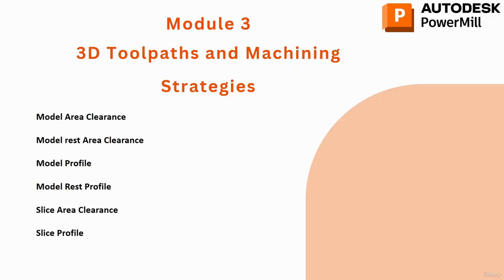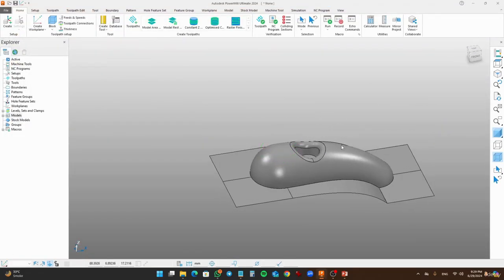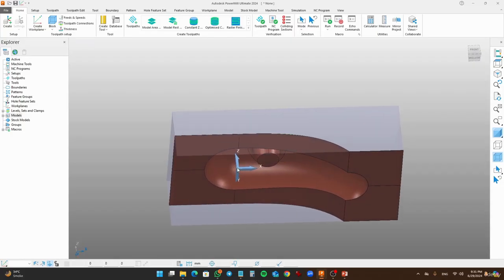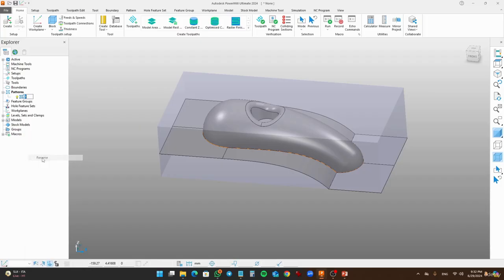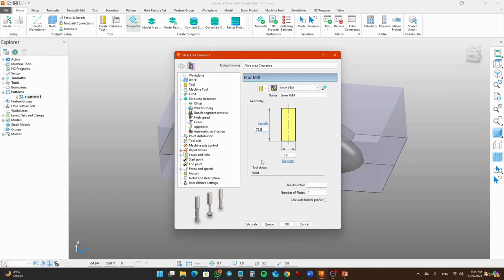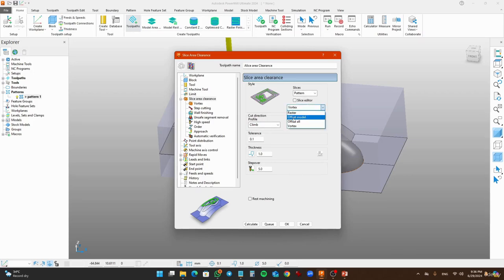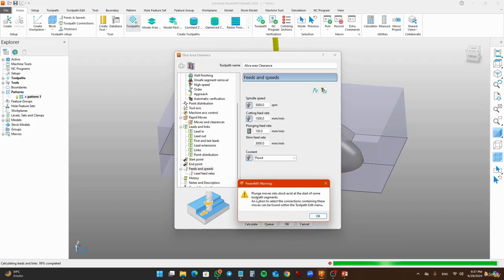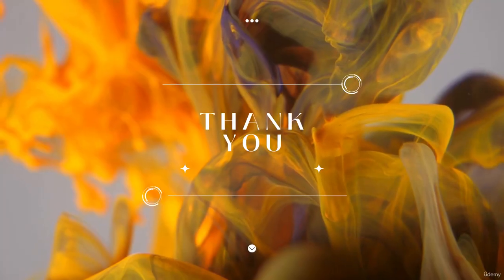Autodesk PowerMill Tutorial | Day 14: Slice Area Clearance Strategy | Complete CAM Course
DAY 14: Slice Area Clearance Strategy in Autodesk PowerMill - Complete CAM Course

Welcome to Day 14 of the Autodesk PowerMill Complete Training Course! In this detailed 11-minute tutorial, we are exploring an incredibly precise and efficient roughing technique: the Slice Area Clearance strategy.

Slice Area Clearance is a highly specialized 3D roughing method that slices the CAD model at specific Z-levels or regular intervals to create incredibly smooth and stable toolpaths. This strategy is ideal when machining parts with complex sloped faces, shallow cavities, or specialized 3D geometries, as it ensures uniform stepdown distribution, prevents sudden tool load spikes, and delivers excellent material removal efficiency on your VMC machine.

⏱️ VIDEO TIMESTAMPS & TOPIC BREAKDOWN
[00:00:00] - Introduction to Slice Area Clearance Logic
Core concept analysis: Understanding how slicing layers work in 3D roughing and when to choose this strategy over standard model area clearance.

[00:01:50] - Workplane Setup & Slicing Plane Alignment
How to correctly align your coordinates and define your stock block layers specifically for segmented slicing operations.

[00:03:45] - Tool Database Selection: Best Cutters for Slice Machining
Choosing the optimal tool diameter, endmill or bullnose geometry, and inputting parameters for a rigid cutting setup.

[00:05:30] - Configuring Slice Tolerances & Thickness (Stock Allowance)
Setting up accurate machining tolerances and leaving an even thickness buffer on the walls and floors for finishing passes.

[00:07:15] - Adjusting Stepover & Stepdown Z-Intervals
Technical parameters breakdown. How to configure perfect slice heights and stepover spacing to optimize material removal without overloading the cutter.

[00:09:00] - High-Speed Smoothing & Safe Link Connections
Activating corner smoothing and setting up transitional tool links so the cutter glides between slices without sharp direction reversals.

[00:10:30] - Toolpath Calculation & 3D View Simulation
Generating the final slice toolpath segments and running a full 3D simulation to check for stepover safety and confirm zero tool holder collisions.

[00:11:21] - Summary & Technical Review of Day 14
Quick recap of the core slicing parameters mastered today and a preview of upcoming advanced strategies in Day 15.

📖 STEP-BY-STEP SLICE MACHINING NOTES
• STEP 1: Select Slice Area Clearance from the 3D Area Clearance strategy tab in PowerMill.
• STEP 2: Define your raw stock block carefully. Slice calculation is highly dependent on accurate Z-axis block limits.
• STEP 3: Set a strict uniform 'Thickness' allowance (e.g., 0.3mm to 0.4mm) to serve as a consistent envelope for semi-finishing tools.
• STEP 4: Inside the cutting style parameters, choose either 'Raster' or 'Offset' based on the profile layout of your component to maintain continuous material contact.
• STEP 5: Always run a complete 3D View Simulation and closely look at the toolpath transitions between slice levels to guarantee smooth helical or ramp approaches in restricted zones.

📣 Connect & Support:
If you found this slice roughing tutorial helpful, please support our training channel by hitting the Like button, leaving your questions in the Comments section, and subscribing for daily industrial CAM updates!